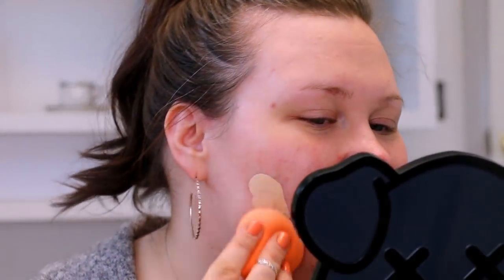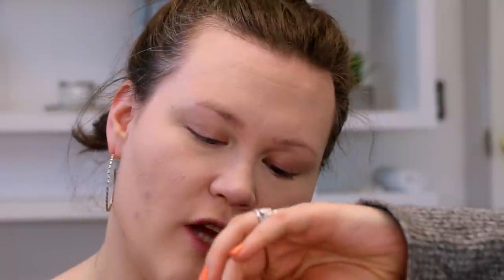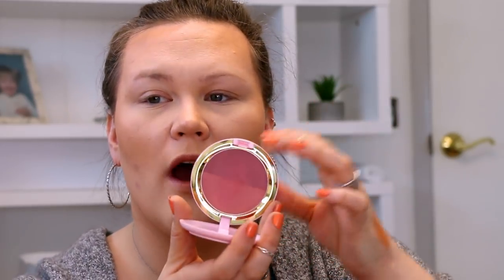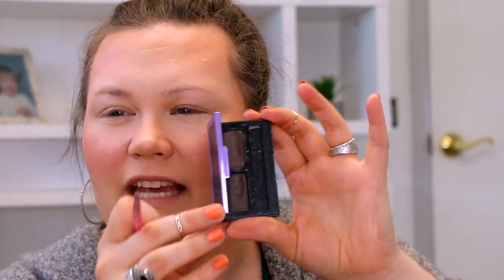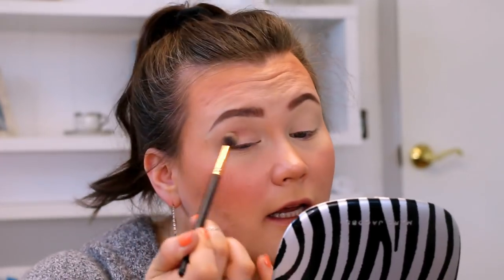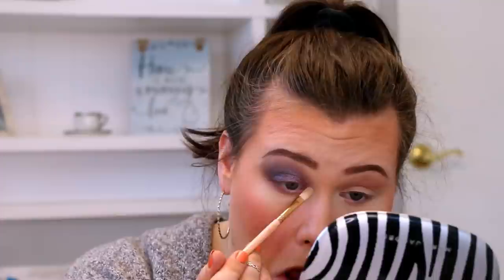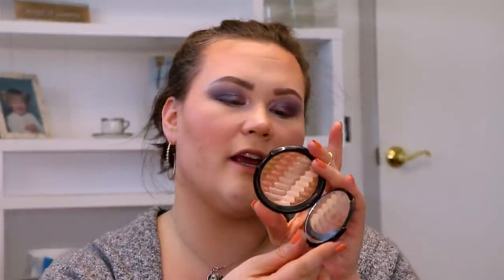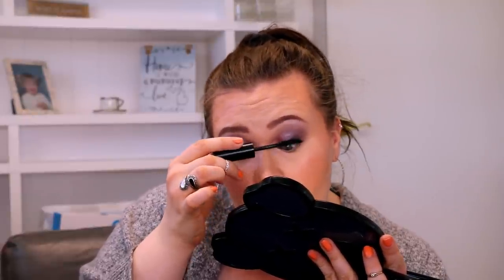SHOP MY STASH! OLD BECCA, MARC JACOBS, URBAN DECAY & MORE!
PRODUCTS MENTIONED:

TOUCH IN SOL NO POREBLEM PRIMER

SMASHBOX PRIMER WATER

DIOR FOREVER FOUNDATION (0N)

JSC CONCEALER (C2)

TOO FACED BORN THIS WAY CONCEALER (SWAN)

COVER FX PERFECT SETTING POWDER

WET N WILD COLORICON BRONZER (739 TICKET TO BRAZIL)

URBAN DECAY NAKED ILLUMINATOR (LIT) *THEY DON'T HAVE THAT SHADE ANYMORE, BUT THEY STILL HAVE THE ITEM!*

MAC X PATRICK STARRR BLUSH DUO (TAKE ME HOME) *NO LONGER AVAILABLE*

MAC MOTHER O' PEARL *NO LONGER AVAILABLE*

URBAN DECAY DOUBLE DOWN BROW DUO (NEUTRAL NANA)

BENEFIT GIMME BROW GEL

MARC JACOBS THE WILD ONE EYESHADOW PALETTE *NO LONGER AVAILABLE*

HOURGLASS VANISH CONCEALER (BIRCH)

NYX GLITTER GLUE

FENTY FLYPENCILS (CUZ I'M BLACK)

ANNA SUI BRIGHTENING FACE POWDER (THIS IS ALSO THE REFILL)

FLORENCE BY MILLS ZERO CHILL SETTING SPRAY

BECCA HIGHLIGHT (PEARL)

BECCA HIGHLIGHT (ENDLESS BRONZE AND GLOW)

BECCA HIGHLIGHT (GRADIENT GLOW)

SMASHBOX SETTING SPRAY

ELF DEWY SETTING SPRAY

LANCOME MASCARA

TOO FACED LIPSTICK (SEX ON THE PEACH) *NO LONGER AVAILABLE*